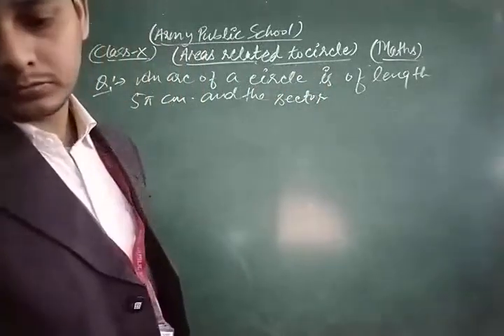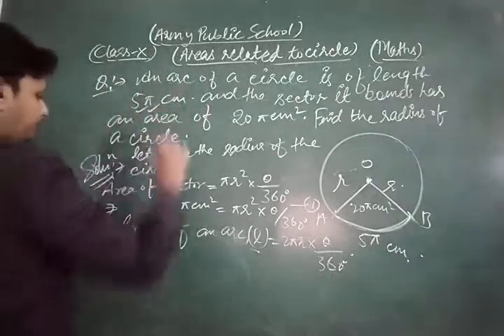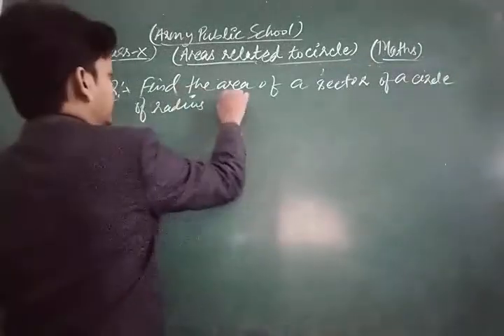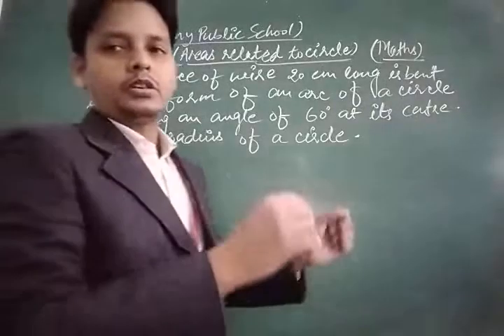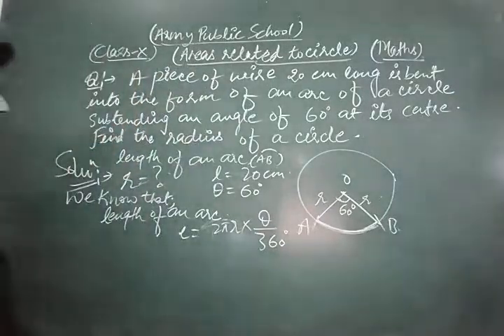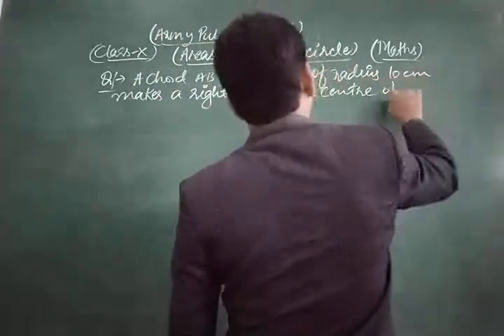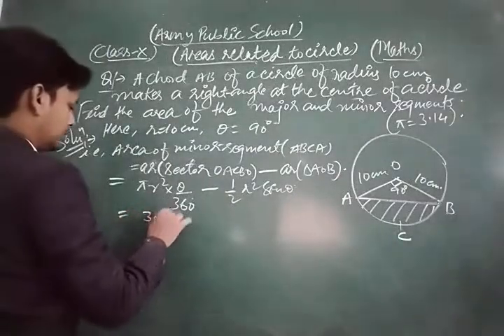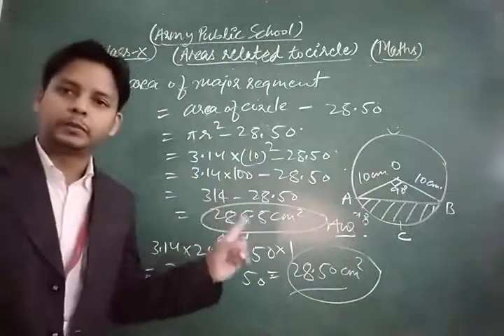Class X Maths 13 12 2021 by Mr Sarfaraz Ahmad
Class X Maths 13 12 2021 by Mr  Sarfaraz Ahmad Circles